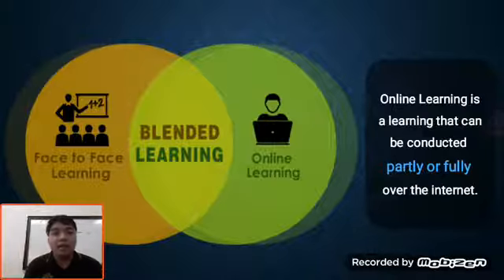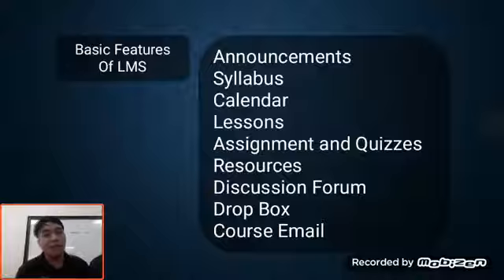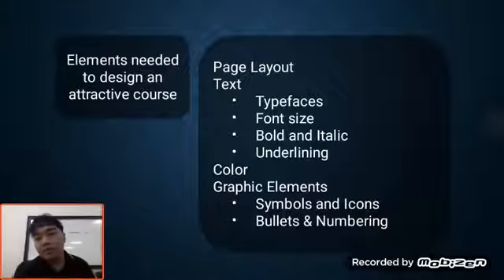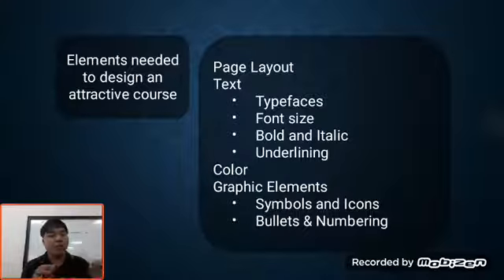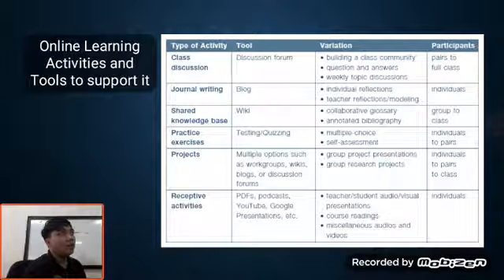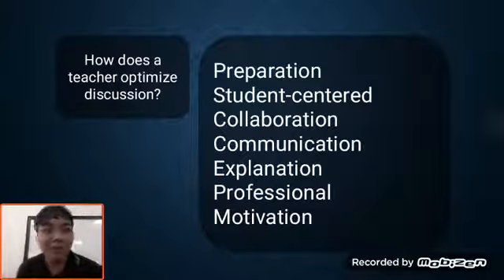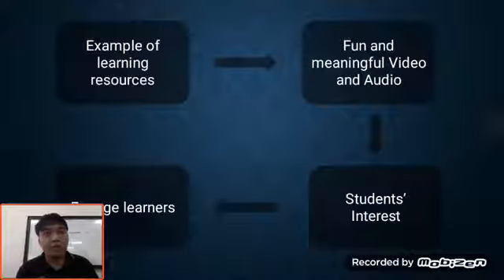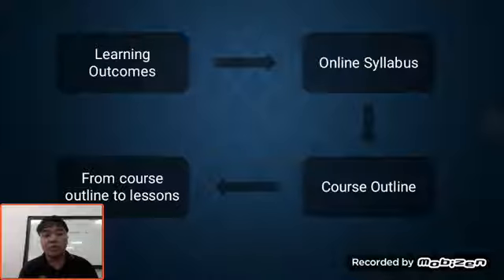Screencasting Project: Comprehension of Online Learning (Dandy)